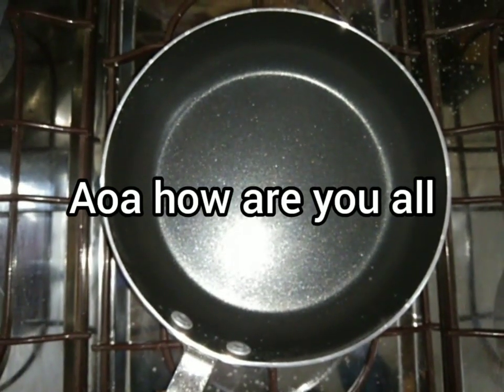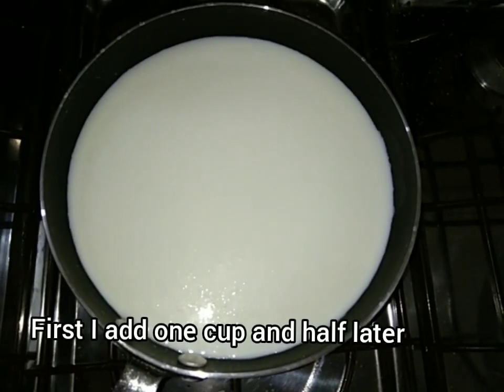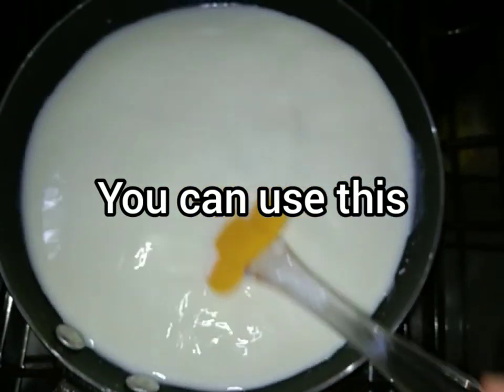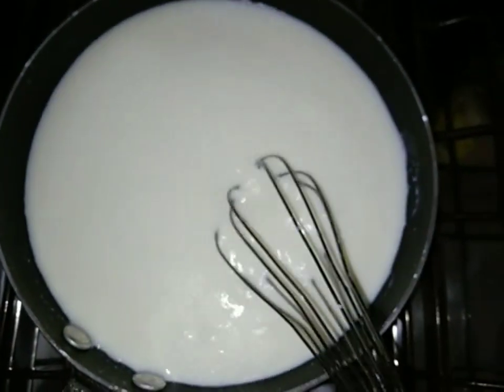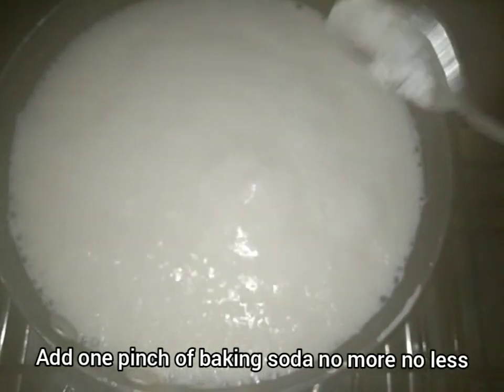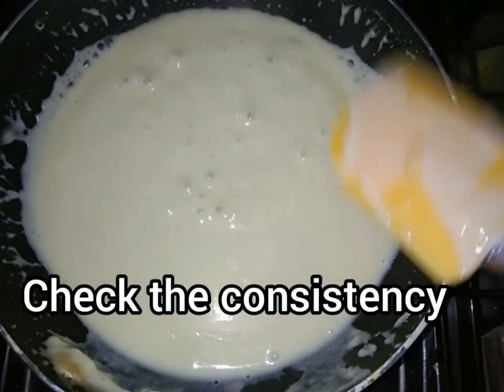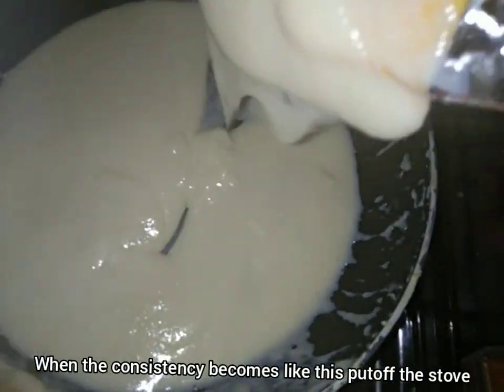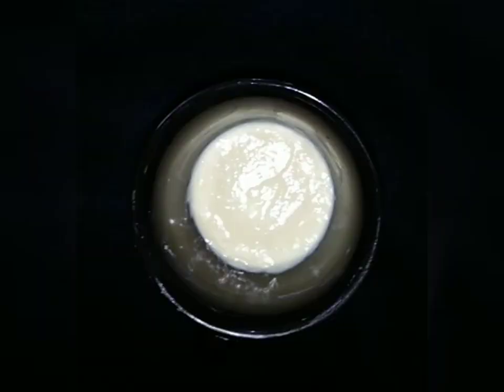How to make condensed milk 🥛 or evaporated milk